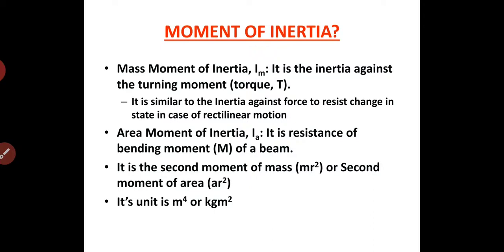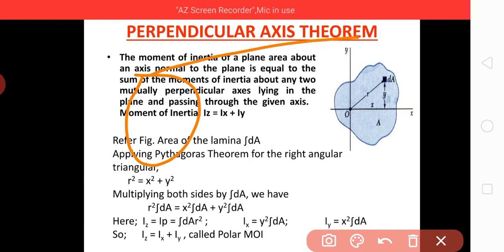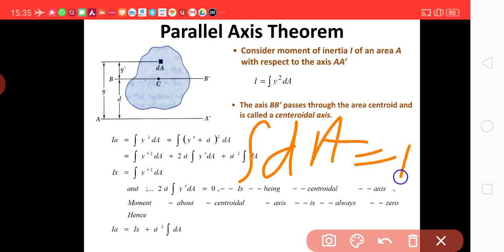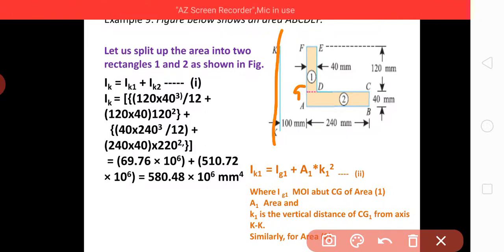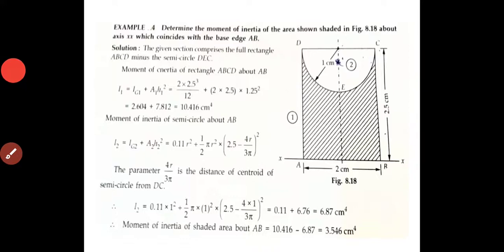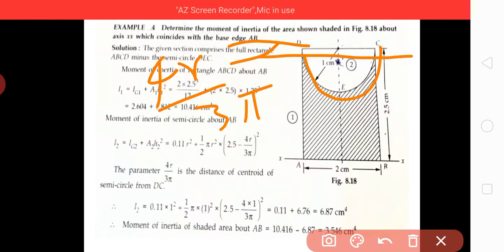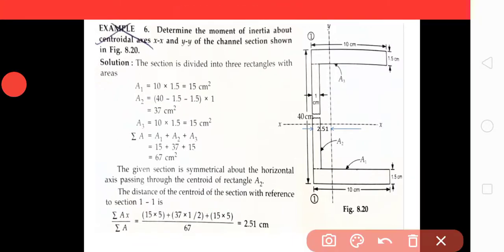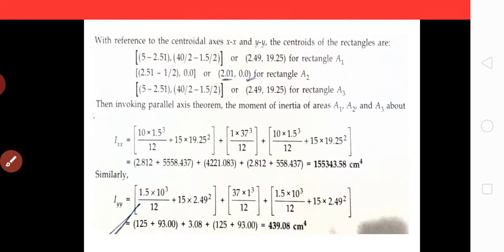VL-28_Analysis of MOI on Composite Sections_Engineering Mechanics